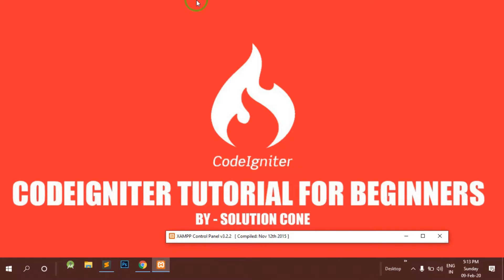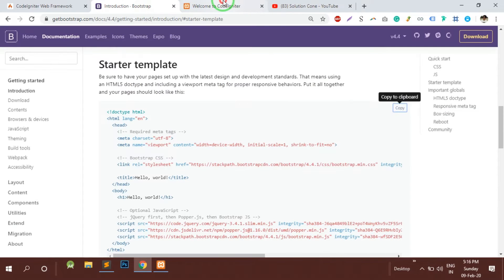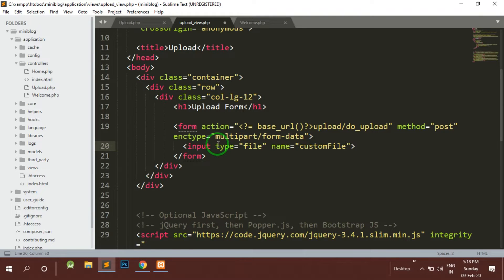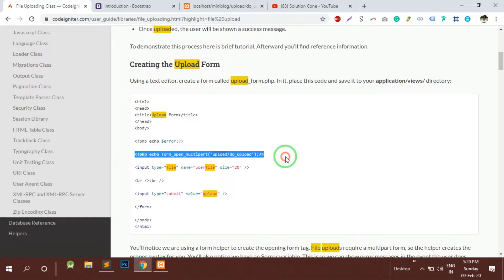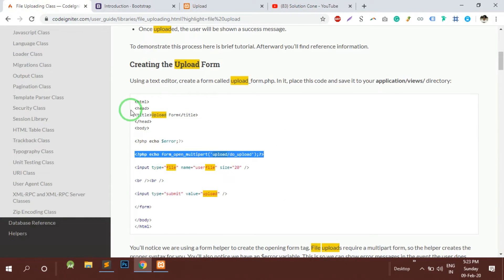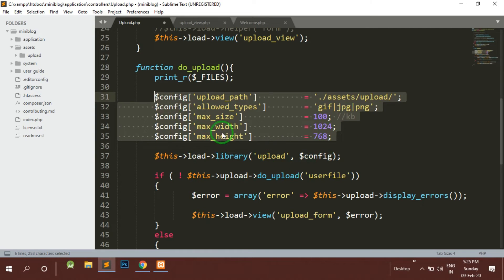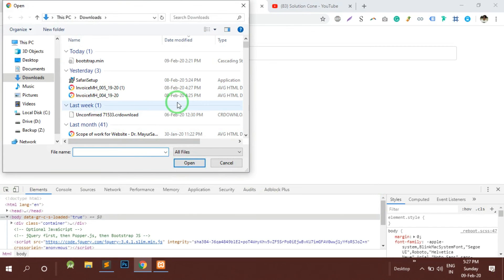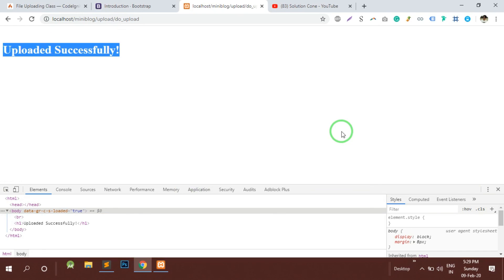Codeigniter Tutorial for Beginners | File Upload in Codeigniter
Codeigniter Tutorial for Beginners is video series on Step by Step Tutorial on Codeigniter Framework. And this video covers File Upload in CodeIgniter

I will produce great helpful content continuously.